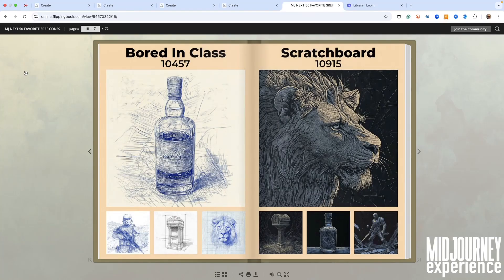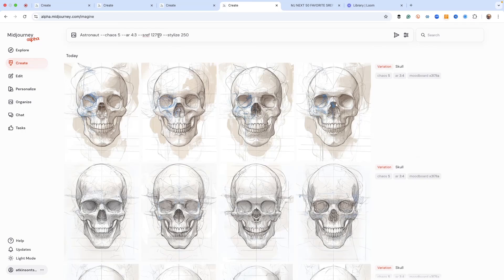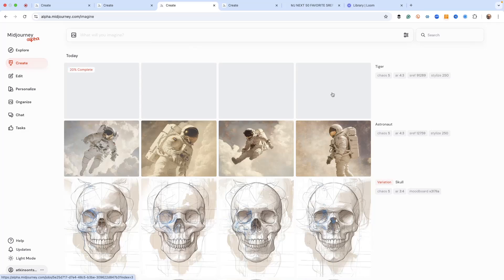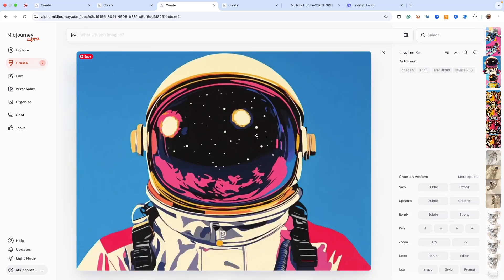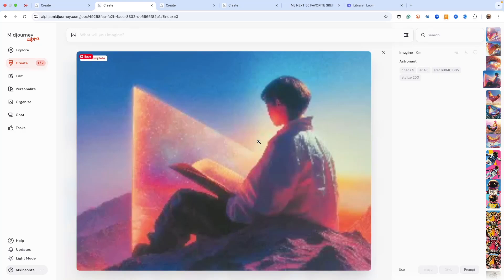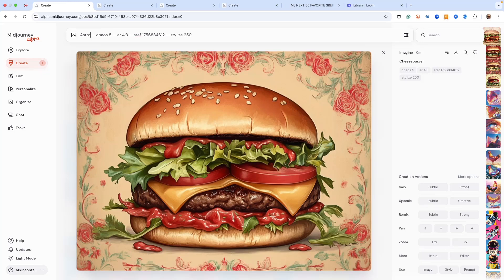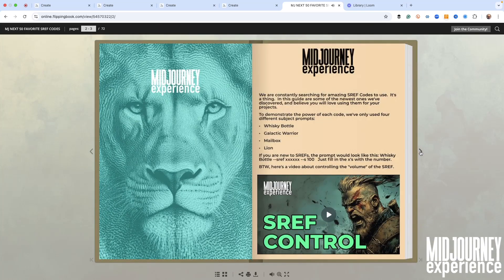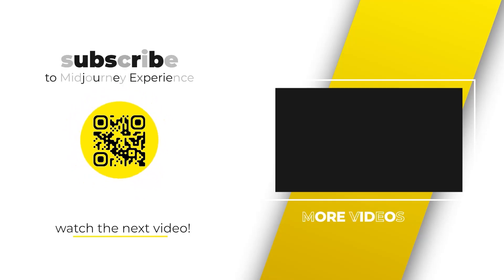Midjourney Next 50 Favorite SREF Codes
Connect with other AI artists & learn exclusive Midjourney hacks!

Ready to take your Midjourney designs to the next level? In this video, I’m breaking down 50 powerful SREF codes that will transform your images with unique styles! If you've ever wondered how to use SREF codes to create mind-blowing AI-generated artwork, you're in the right place.

👉 Watch as I demonstrate:
✅ How SREF codes impact style and color tones
✅ Step-by-step process to apply them in Midjourney
✅ Where to find the best SREF codes for FREE!

💡 Whether you’re a designer, digital artist, or AI enthusiast, mastering these SREF codes will unlock endless creative possibilities in Midjourney. Don’t miss out!

🎯 5 Easy Steps to Apply SREF Codes in Midjourney
1️⃣ Open Midjourney – Make sure you have access to a Midjourney account.
2️⃣ Enter a Prompt – Type your creative idea (e.g., "Astronaut in space").
3️⃣ Add an SREF Code – Use one of these powerful codes:
--SREF 12759 - Washed-out artistic look
--SREF 91289 - High-contrast pop art style
--SREF 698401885 - Prism-like photographic effect
--SREF 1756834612 - Vintage, curlicue aesthetic
4️⃣ Adjust Parameters – Play with chaos levels, aspect ratios, and other settings.
5️⃣ Generate & Refine – Let Midjourney work its magic and tweak until perfect!

📌 00:00 – What are SREF Codes?
📌 00:28 – Setting Up Your First SREF Code in Midjourney
📌 01:22 – Comparing Different SREF Styles (Side by Side)
📌 03:50 – Common Mistakes & How to Fix Them
📌 05:10 – How to Access 50 Exclusive SREF Codes

🔥 Don’t just create—INNOVATE with Midjourney! Let’s explore new artistic dimensions together. See you in the comments!